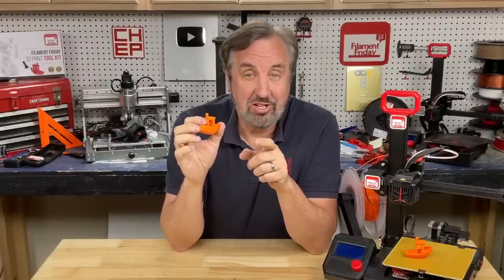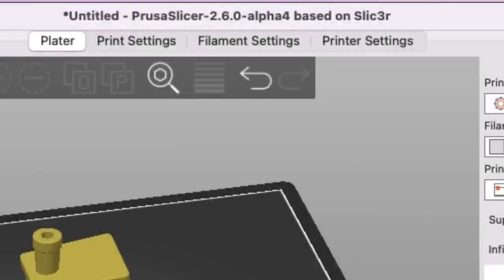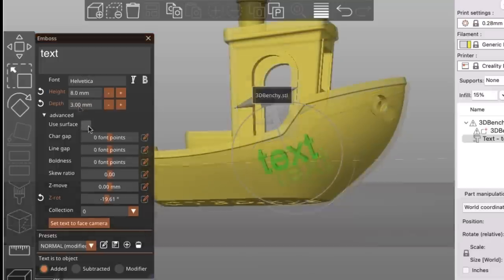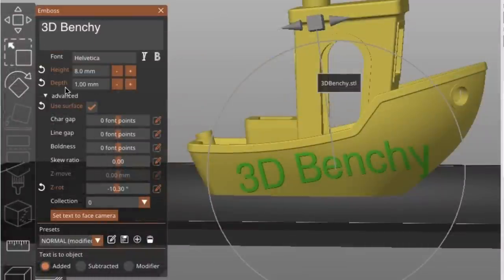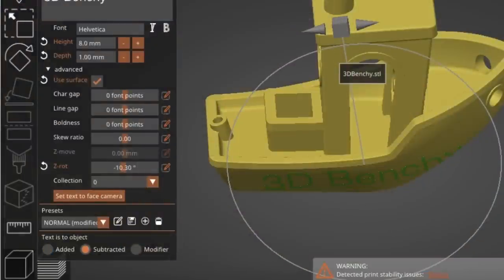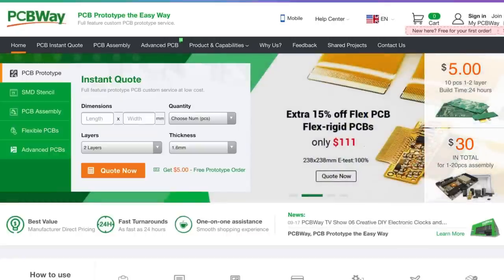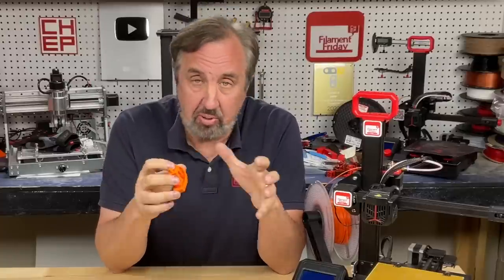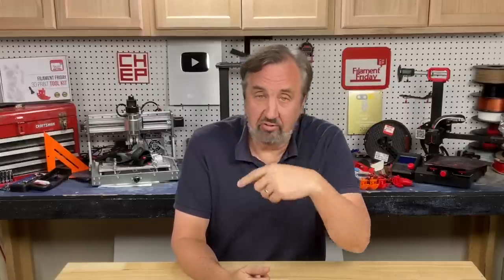Add Text to any 3D Print in PrusaSlicer V2.6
(PCBs, 3D Printing, Injection Molding, Metal Fabrication and more)

Chuck shows you how to add text to any 3D print in Prusa Slicer V2.6 Alpha. It makes it so much easier than having to use CAD and then slice. Check it on this episode of Filament Friday.

Tools
Filament Friday E-Leveler 2 for Bed Leveling:

Nozzle Removal Tool:
1/4'' Socket

 Ender 3 Glass Bed:

Replacement Nozzles for CR10/Ender 3:

X-Axis Tensioner
Y-Axis Tensioner

Filament Friday Sticker:
Send Self Addressed Stamped Envelope to:
Electronic Products

Chuck's Arduino Book: